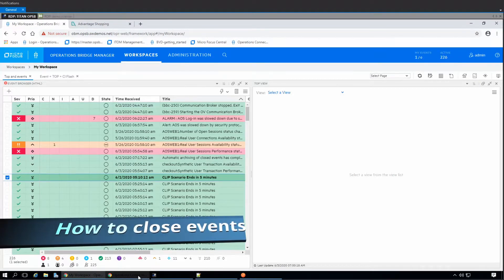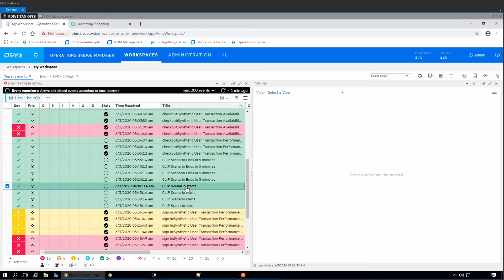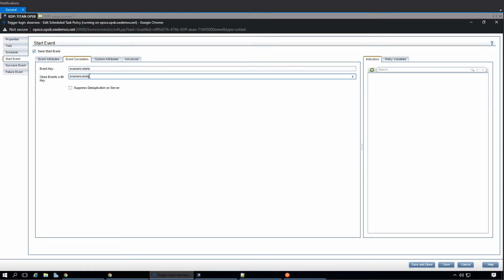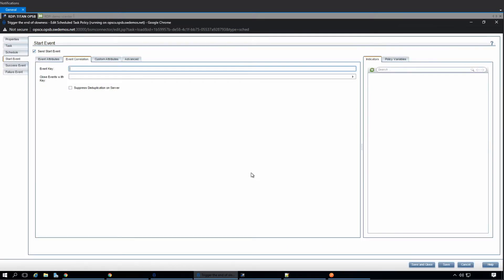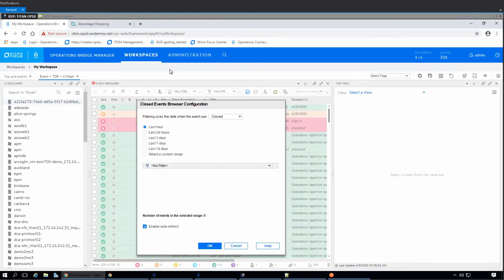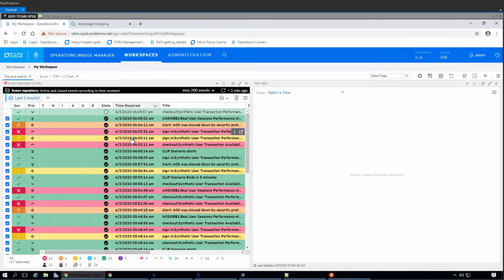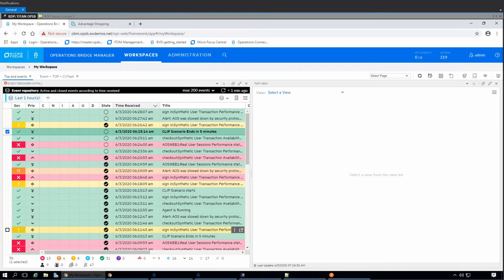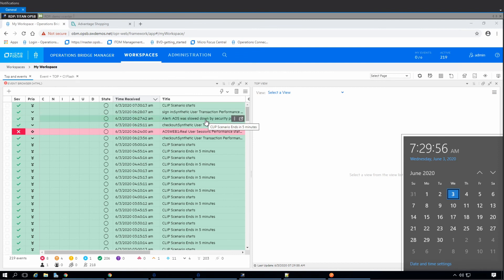OBM + OPSCX: Closing events automatically, event correlation | OPSB Suite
Correlation keys, not to be mistaken with event correlation, allow to close events when new ones arrive and change the context of the monitored CI status.